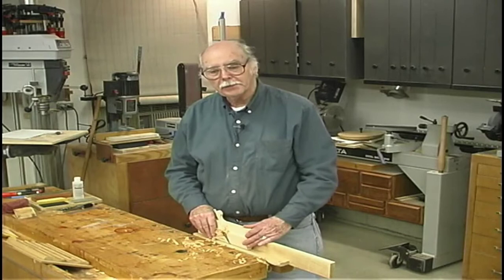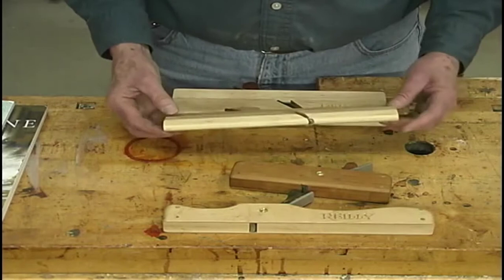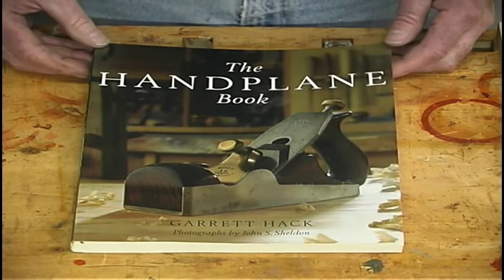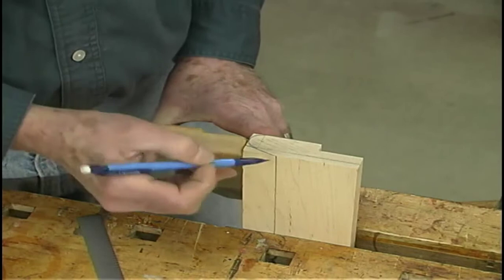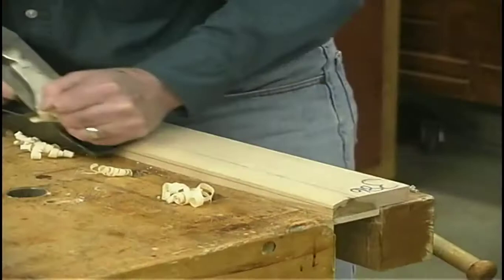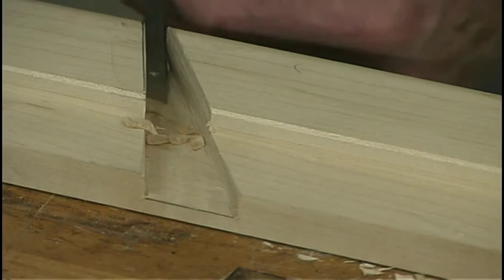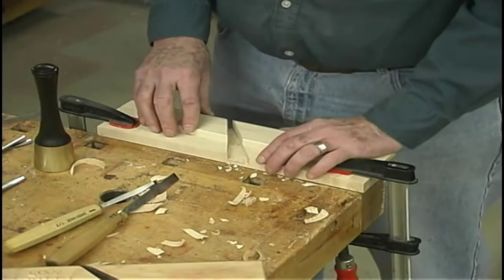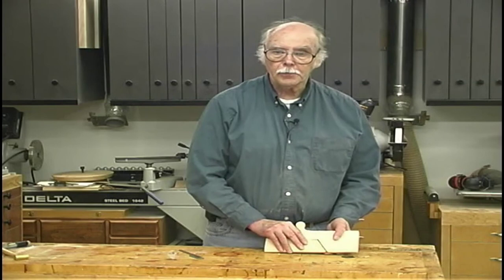W083 Making a Molding Plane Part 1 of 2 V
Molding planes are fantastic tools that are deeply imbedded in the traditions of woodworking.  Making custom planes is certainly a skill serious woodworkers should consider learning.  David Reilly walks you through the entire process in this two part video.